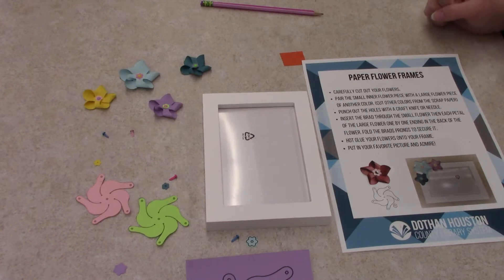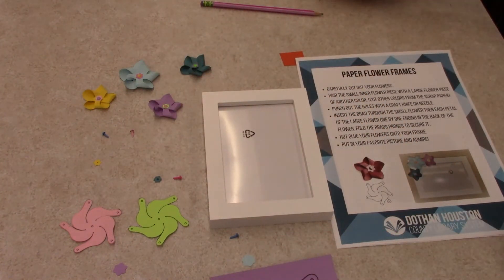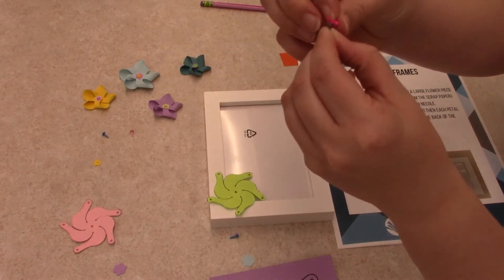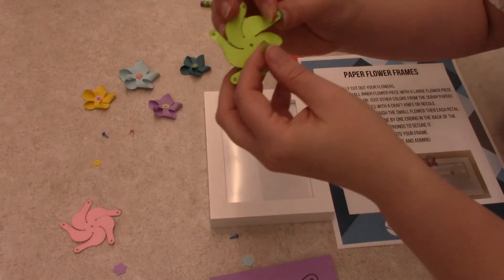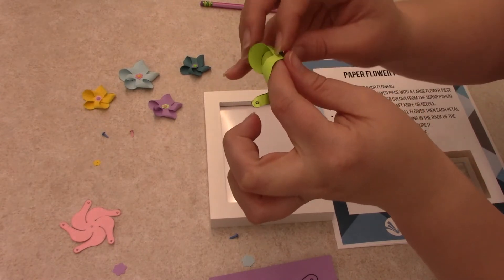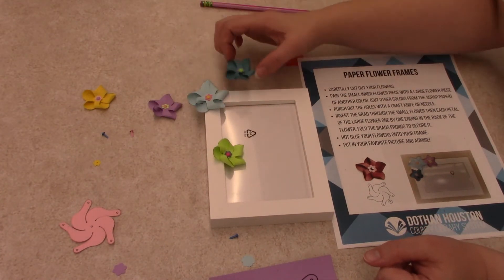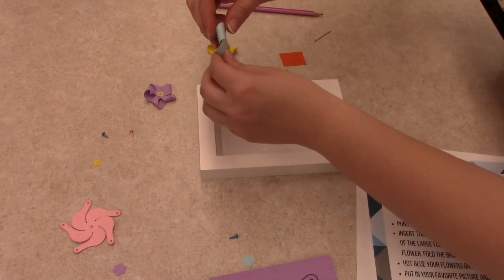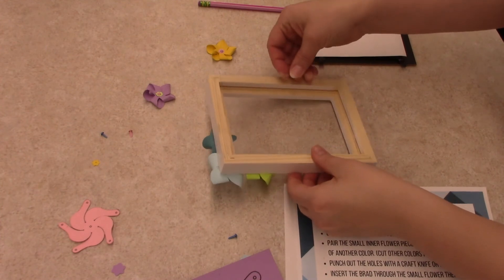Crafternoon Tea - Flower Frame